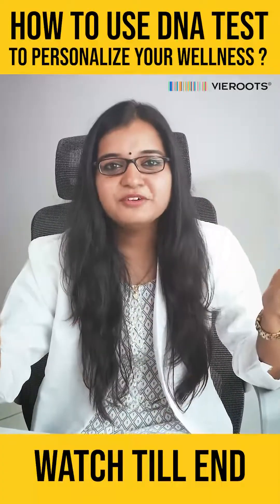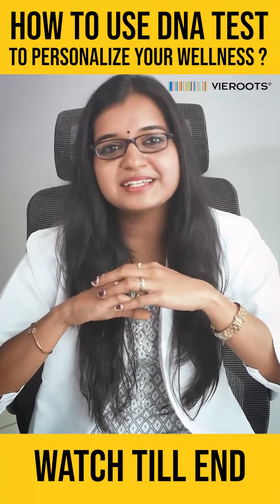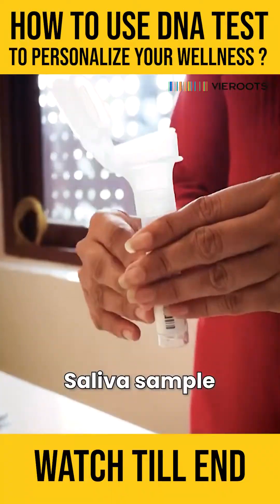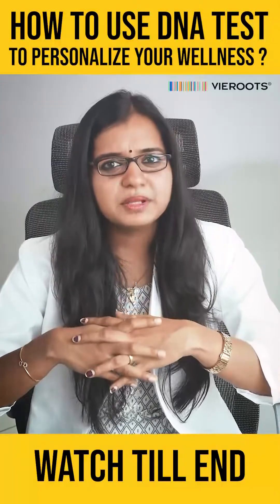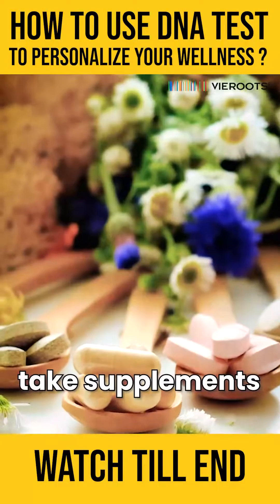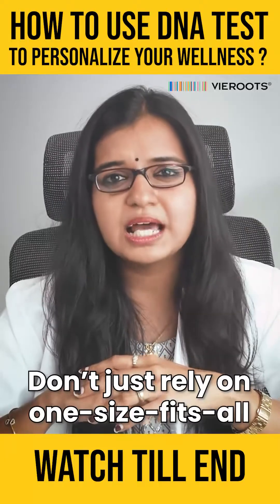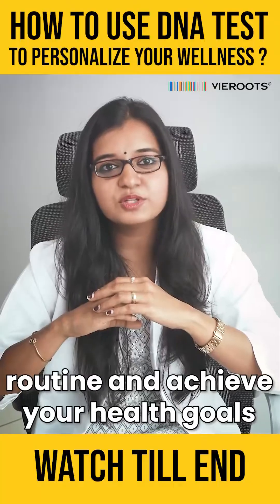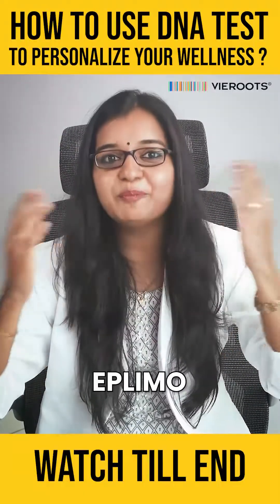Personalised Lifestyle Modification using Epigenetics. | EPLIMO | VIEROOTS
Personalise your wellness with DNA testing to tailor your health goals.
At Vieroots, we make this easy for you through our process called EPLIMO (Personalised Lifestyle Modification using Epigenetics)
Based on your genetics and metabolic profiles, our medical and genetic experts build a highly personalised lifestyle modification plan for you.